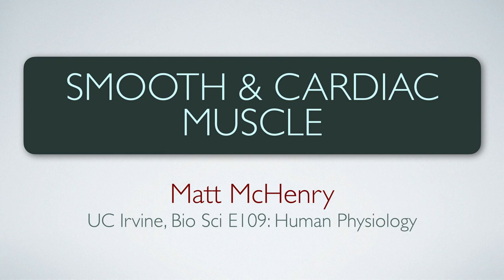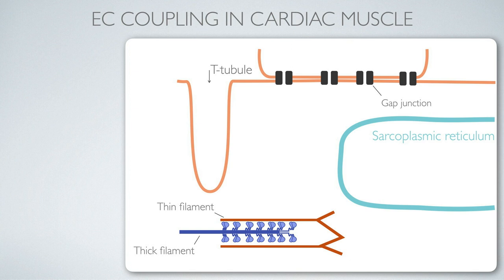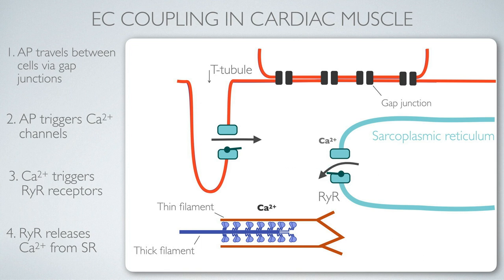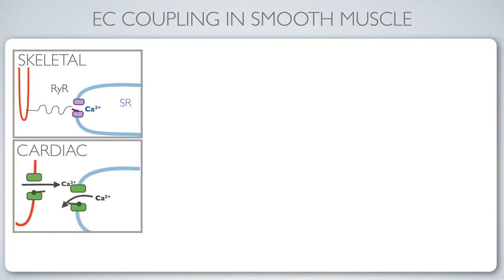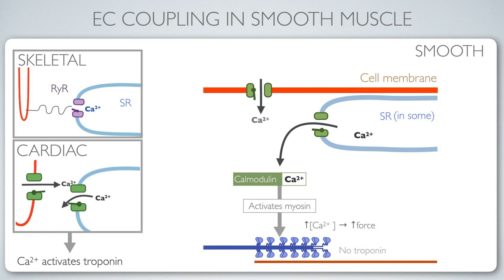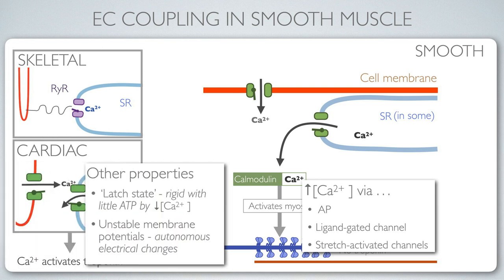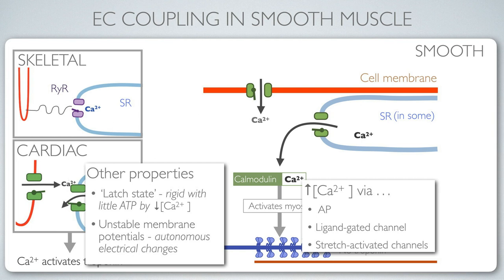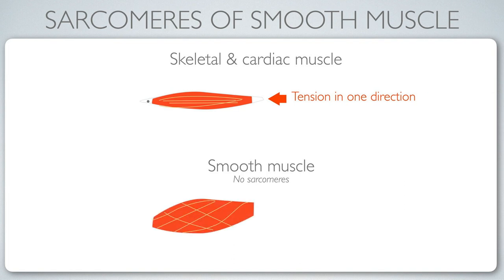3.3 Smooth & cardiac muscle